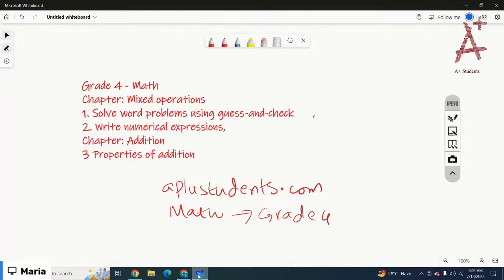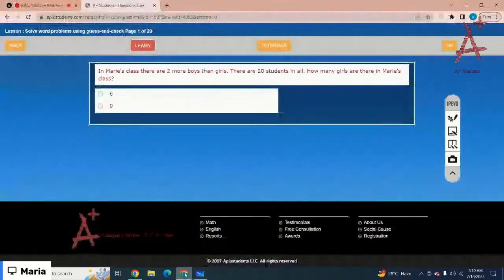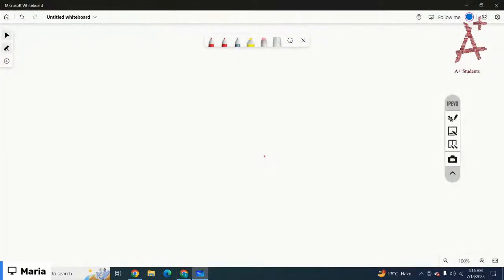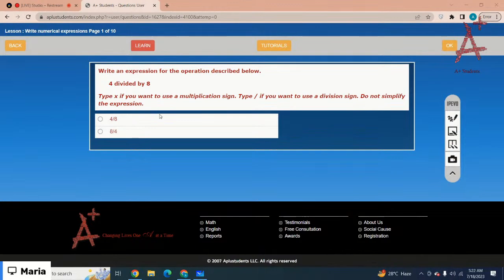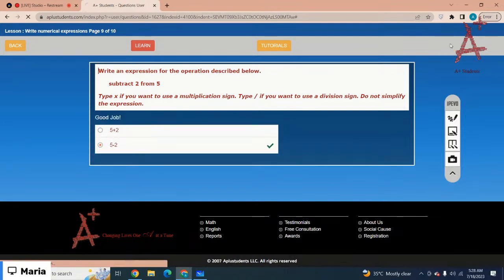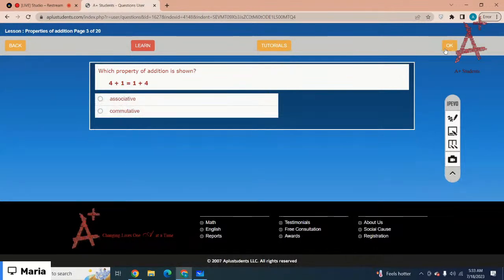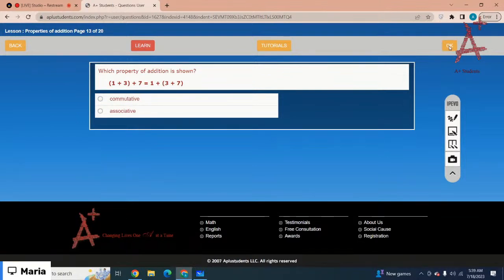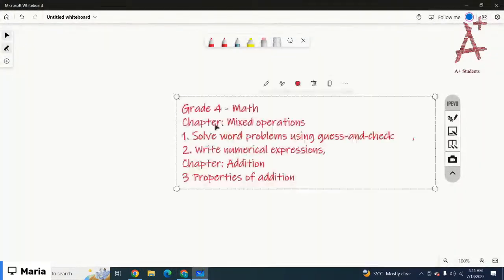Grade 4 - Math: Solve word problems using guess-and-check, Write numerical expressions, Properti…